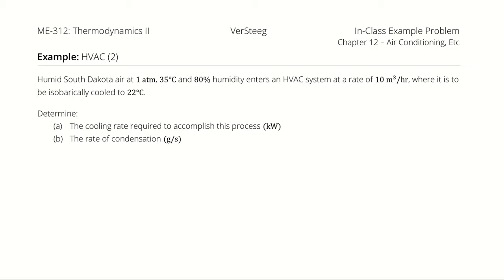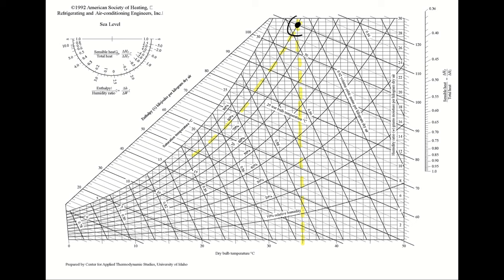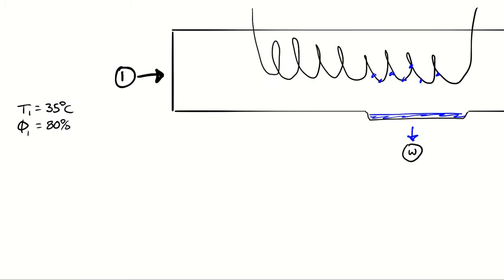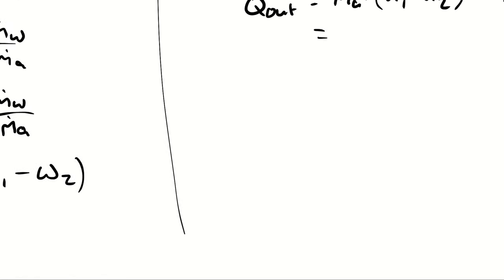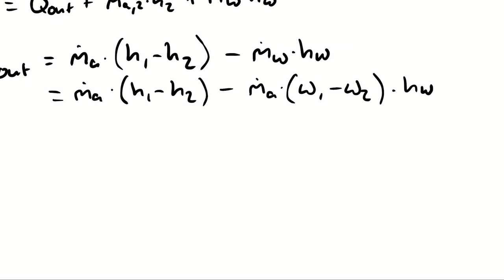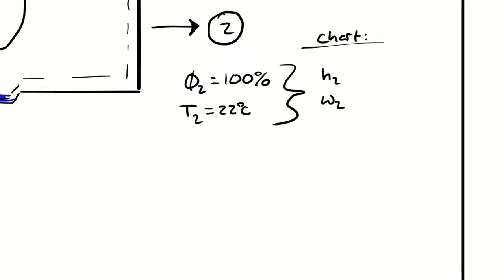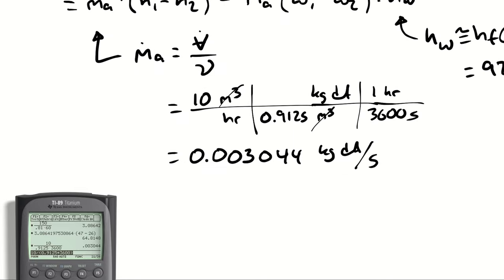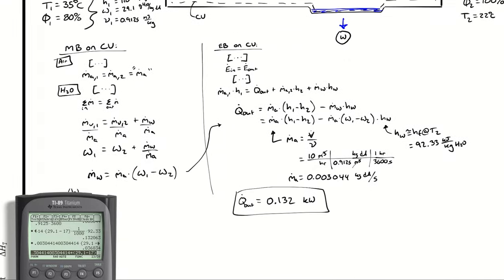Example Problem - HVAC (2) - Cooling with Dehumidification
"Humid South Dakota air at 1 atm, 35 C and 80% humidity enters an HVAC system at a rate of 10 m^3/hr, where it is to be isobarically cooled to 22 C.

Determine:
(a) The cooling rate required to accomplish this process 􁈺kW􁈻
(b) The rate of condensation (g/s)"